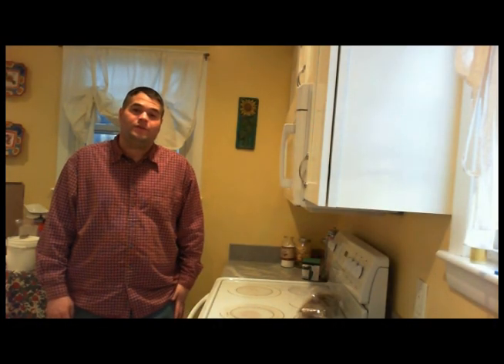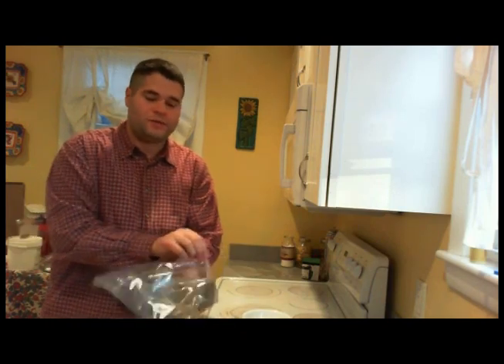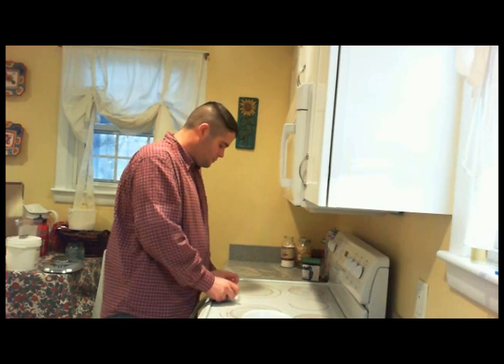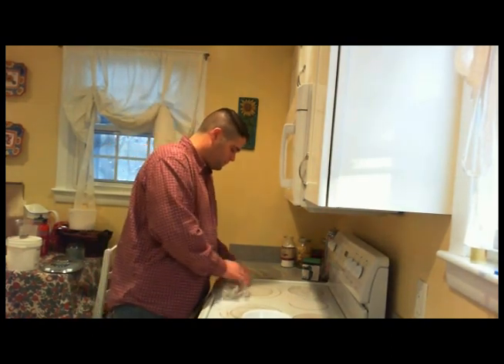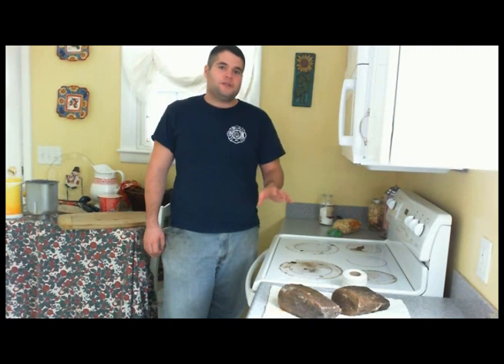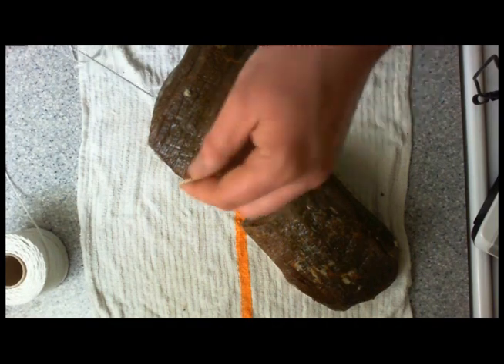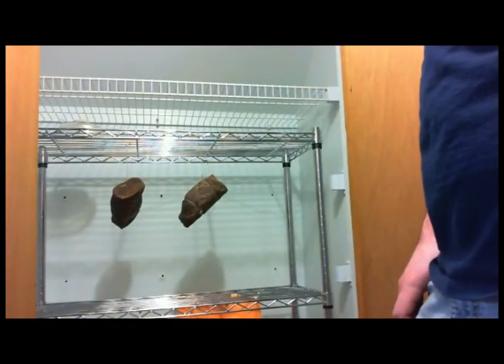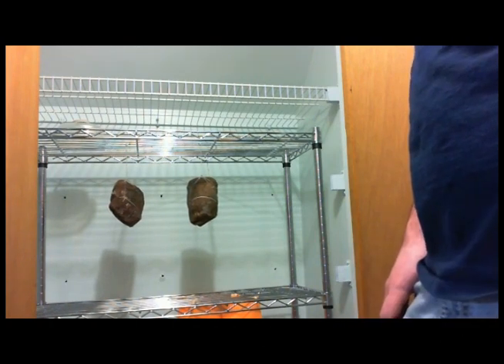PreservedPantry.com Italian Bresaola Charcuterie: Part 2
On this episode of The PreservedPantry.com Video Blog, I show you how to dry cure beef to make bresaola charcuterie or salumi. If you would like this or any other charcuterie recipe, please head over